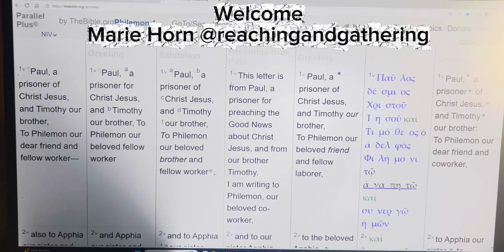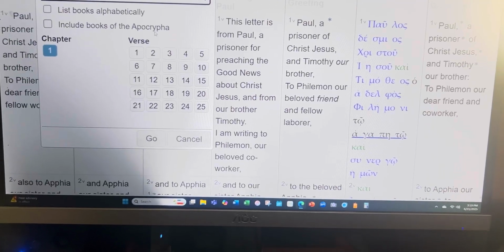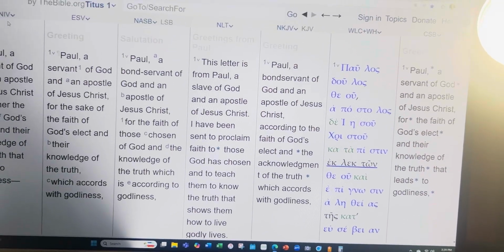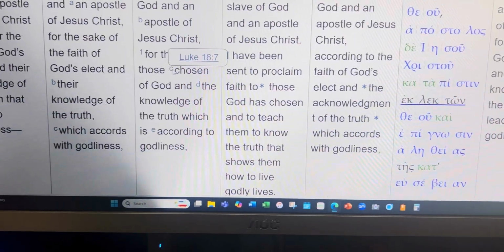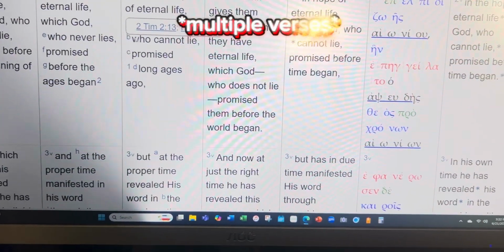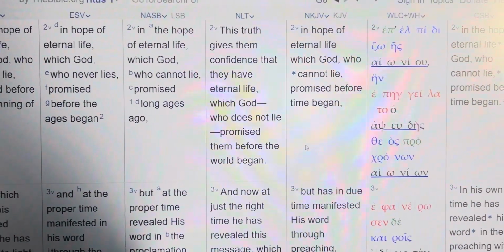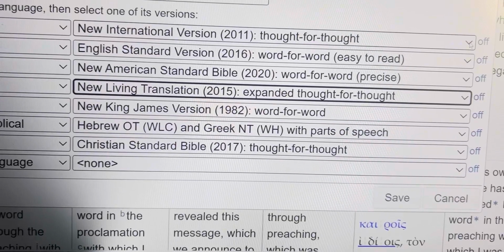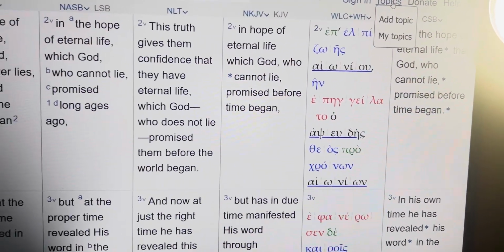Best BIBLE App for Studying